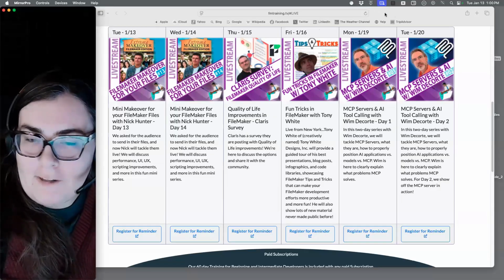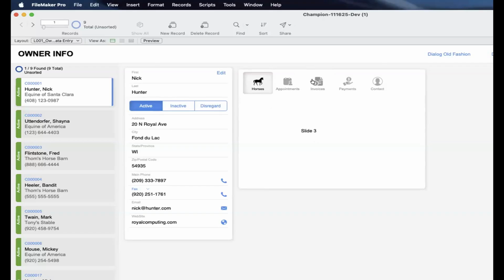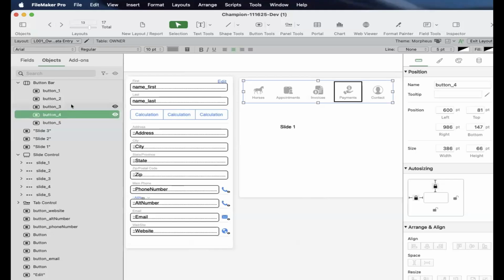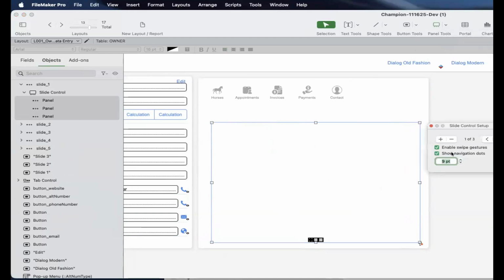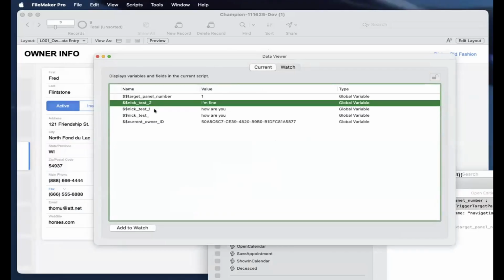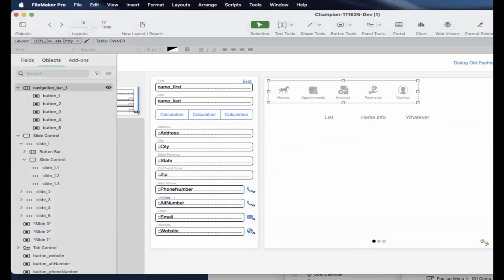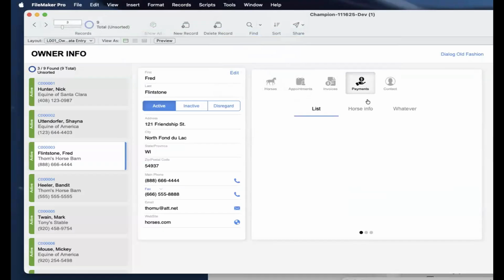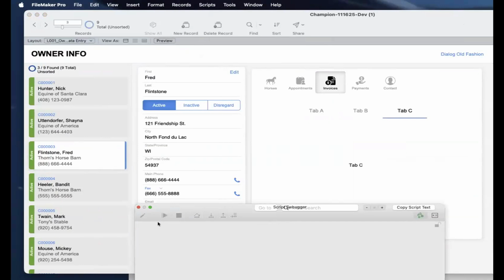Mini Makeover for your FileMaker Files with Nick Hunter - Day 13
We asked for the audience to send in their files, and now Nick will tackle them live! We will discuss performance, UI, UX, scripting improvements, and more in this fun mini series.

Day 13, Nick demonstrated how to create and manage a tab control in FileMaker, emphasizing the importance of understanding its limitations and using it effectively. He explained how to connect a bottom bar to slides, control animations, and handle complex layouts with embedded tabs. Nick also showed a technique for dynamically naming variables to simplify scripting and ensure consistent navigation between slides and tabs. He addressed a question about returning to the correct slide after closing and reopening FM, explaining how to use triggers on layout mode enter to achieve this.

70 hours of video content AND one copy of Claris FileMaker Pro! 🎥

FMTraining.TV
2122 9th St., Suite 102

Imj3zEXXWfcYeEyeYrcWkMuJXeK4p6siBU/edit?usp=sharing